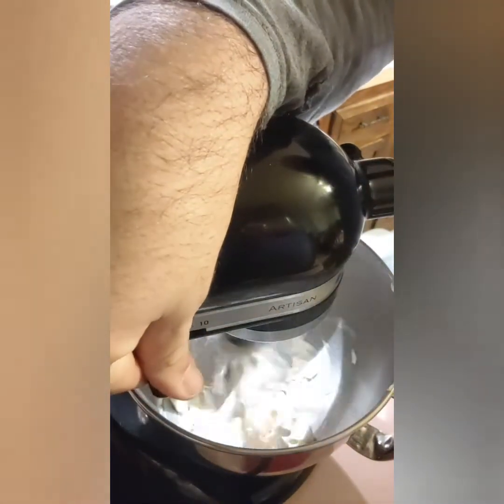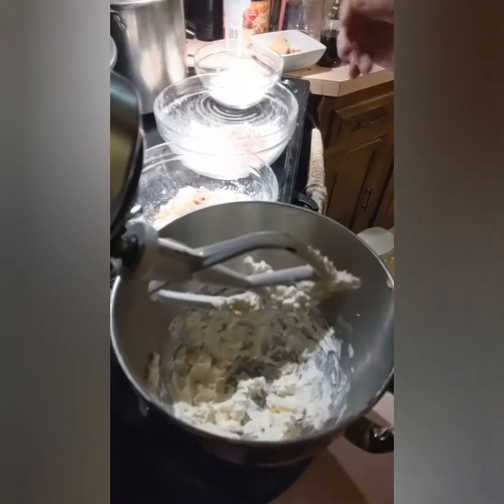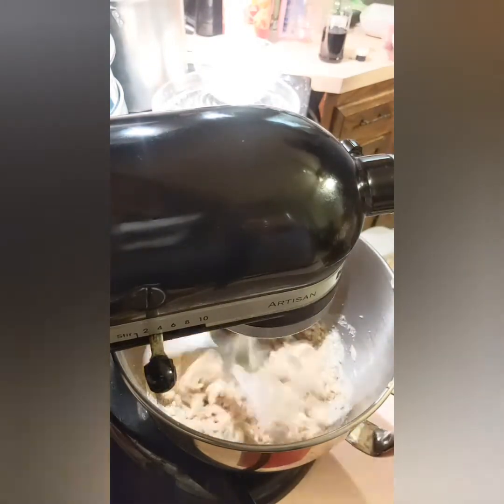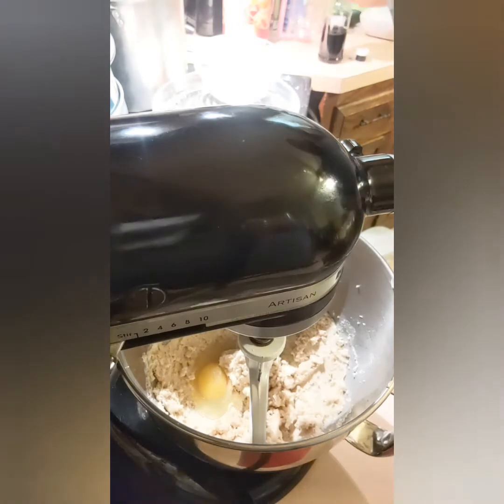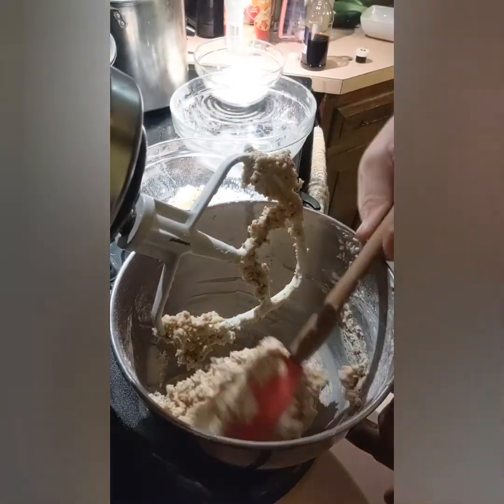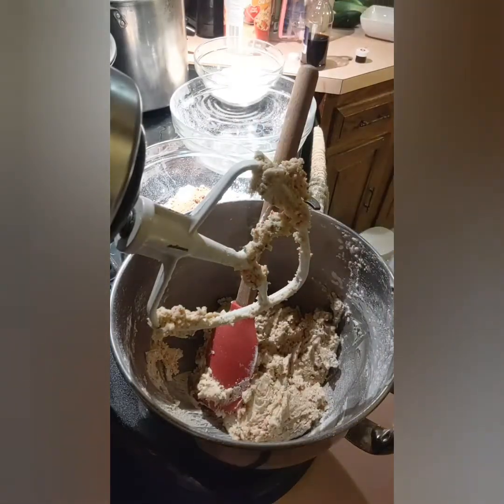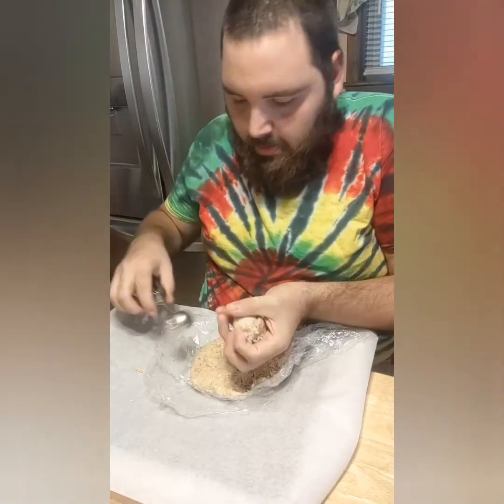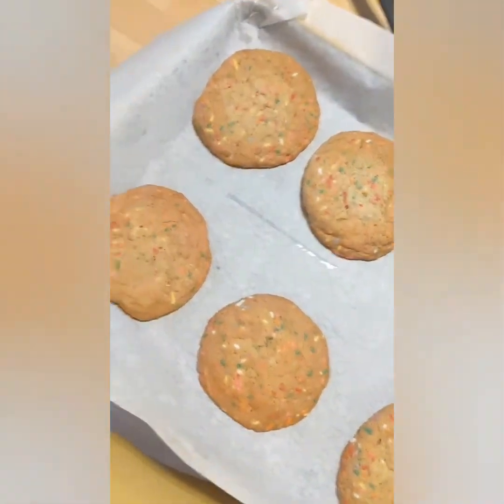Birthday Cake Cookies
My basic cookie dough with Rainbow Sprinkles